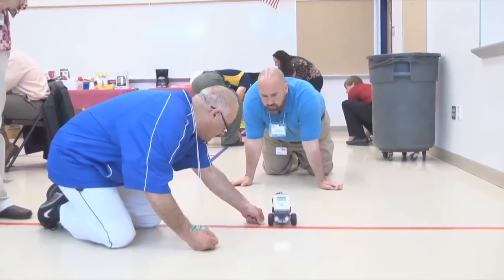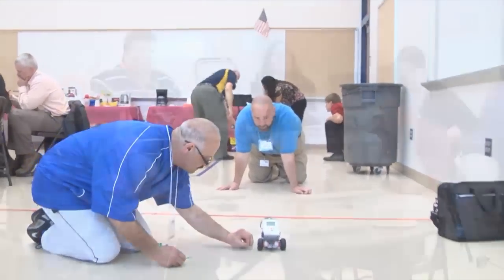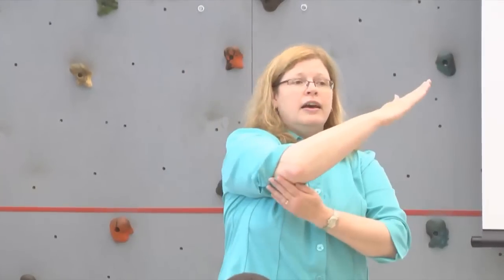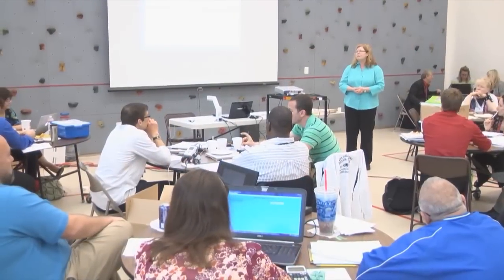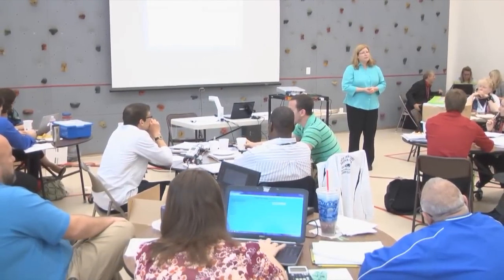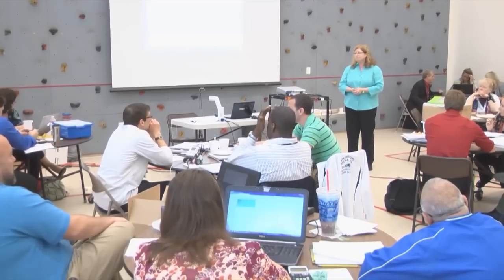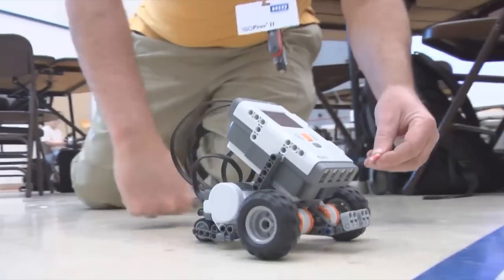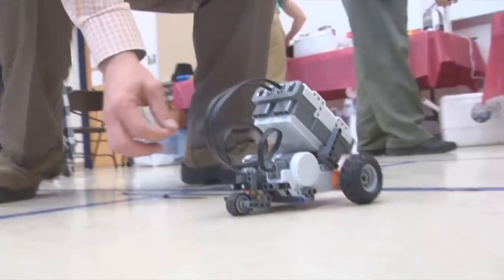Army scientists enrich math education with robots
ABERDEEN PROVING GROUND, Md. -- The U.S. Army Research, Development and Engineering Command's Edgewood Chemical Biological Center hosted a Mathematics with Robotics seminar April 18-20.